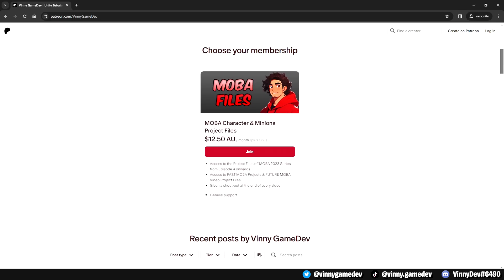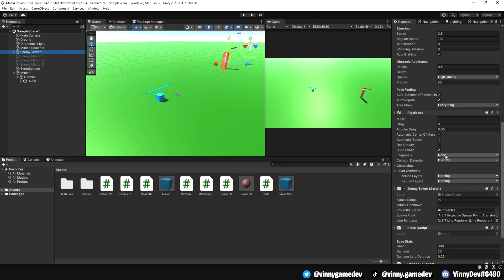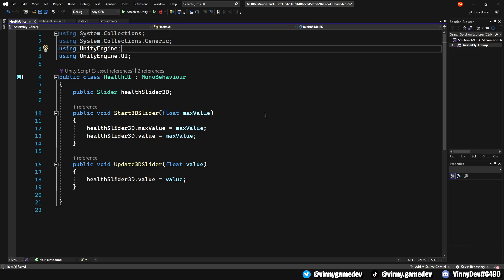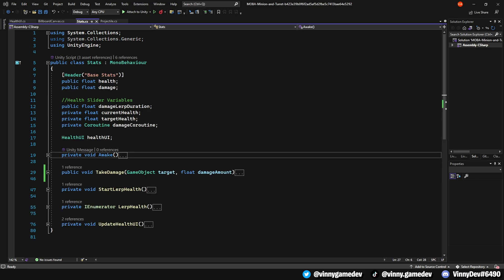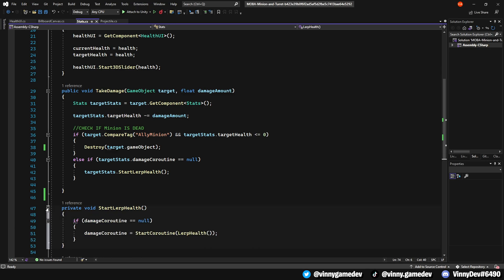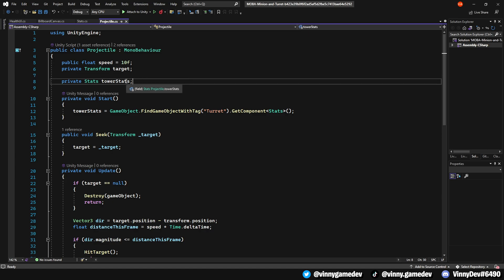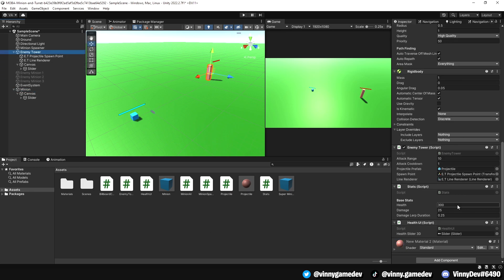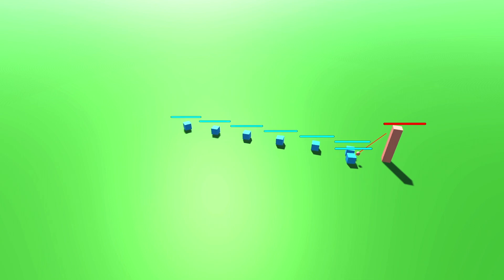Making The MOBA Minions | #3 DAMAGING ALLY MINIONS (Unity 2023 Tutorial)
Today we’ll look into the health UI of our minions. Having the tower damage the ally minion when shooting a projectile. Destroying the minion gameobject when the health reaches 0

0:00 - Intro
0:22 - Set Up Scene
0:48 - Health UI Script
1:16 - Billboard Canvas Script
1:37 - Stats Script
2:42 - Projectile Script
3:10 - Results & Outro